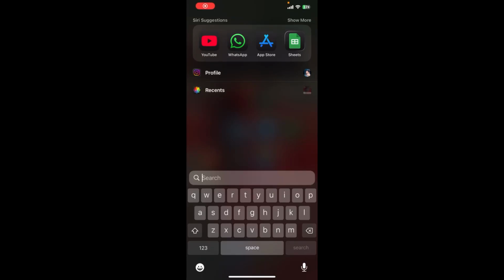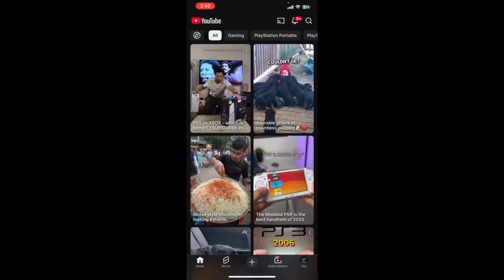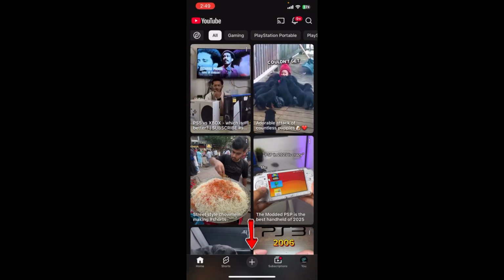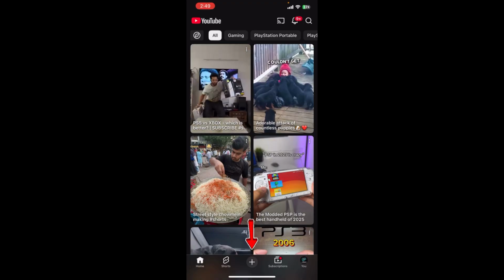How To Add Music In YouTube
This video guides you through the exact steps on how to add music in YouTube.